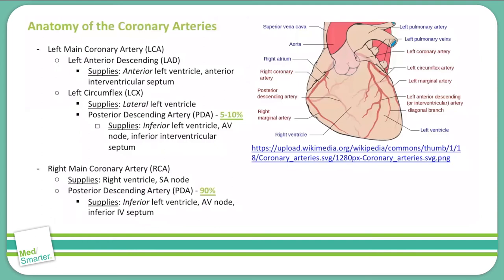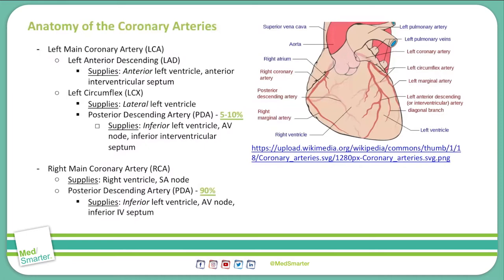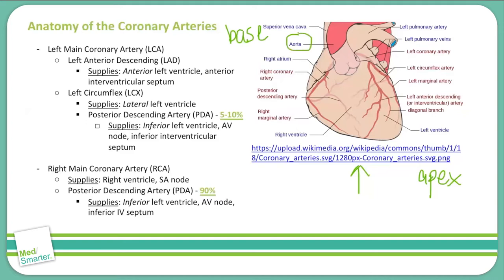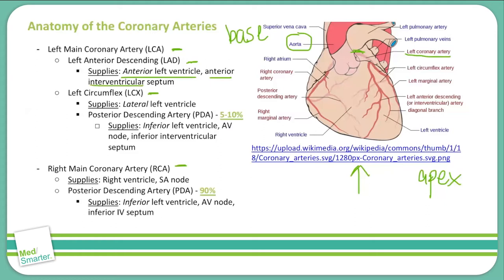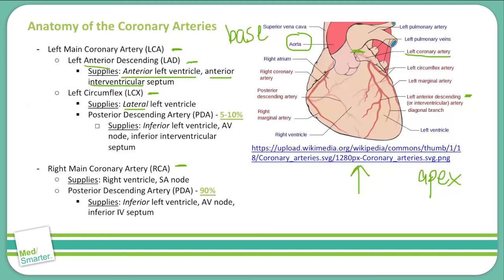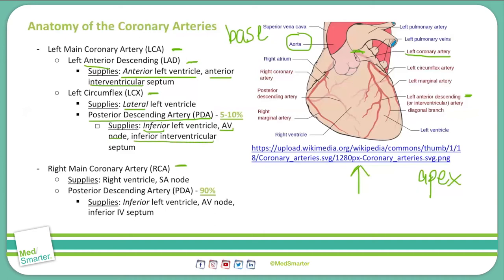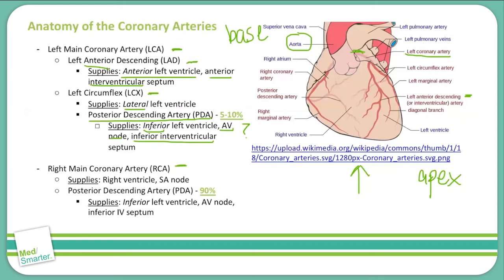USMLE Step 1 | Coronary Artery Anatomy | Part 1 of 2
USMLE Step 1 Cardio Physiology discussion from MedSmarter with Dr. Nitin Venugopal.

The attached video is part 1 of 2 and goes over the Coronary Artery Anatomy.  We break down the concepts in simple terms in shorter videos so students can focus on the Educational Objective to get a deep understanding of the concept.